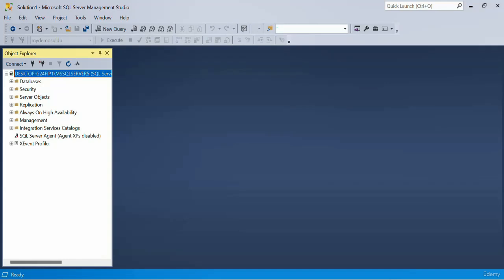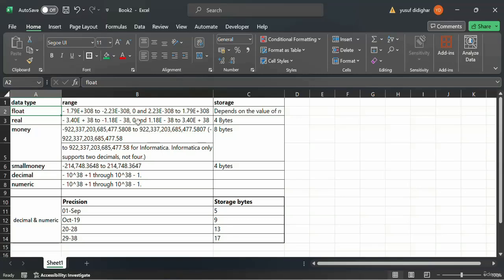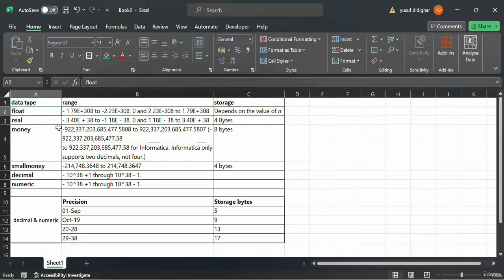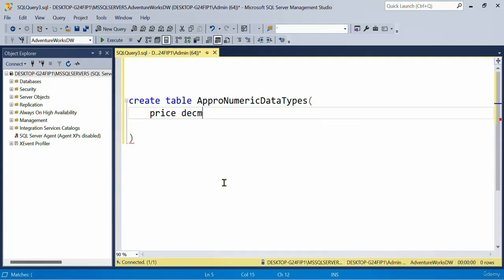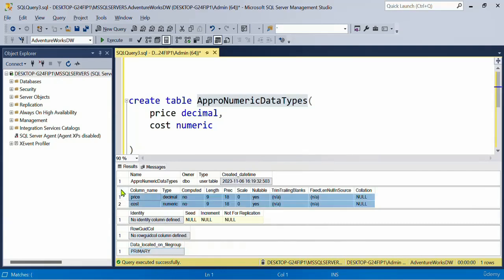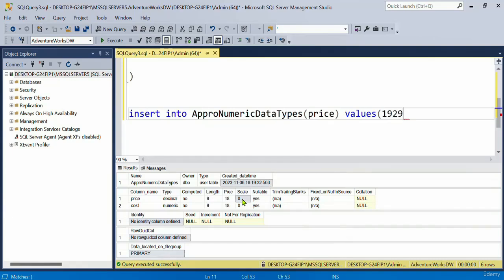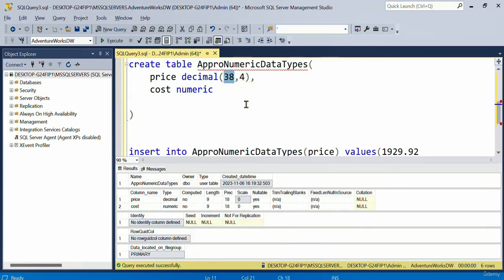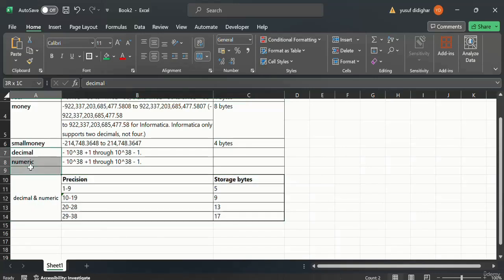SQL for Beginners | Data Types Part 2 | Hands-on SQL Tutorial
Welcome to SQL Data Types Part 2! In this video, you'll continue learning about the most commonly used SQL data types with practical examples. Understanding SQL data types is essential for creating efficient database tables and writing optimized SQL queries.

This tutorial is perfect for:

SQL Beginners
Database Students
Software Developers
Data Analysts
Interview Preparation
Anyone learning MySQL, SQL Server, PostgreSQL, or Oracle SQL